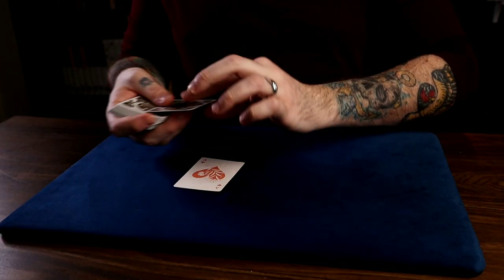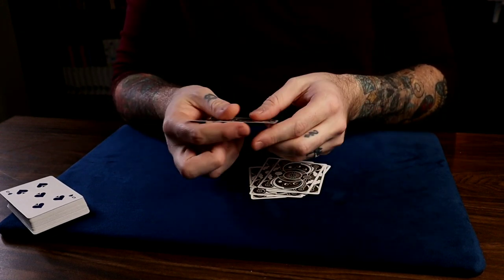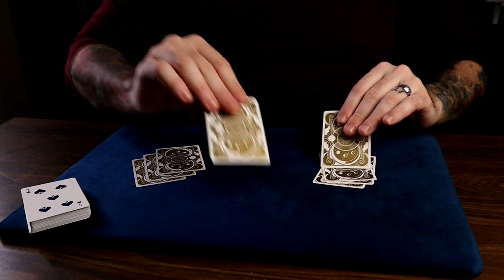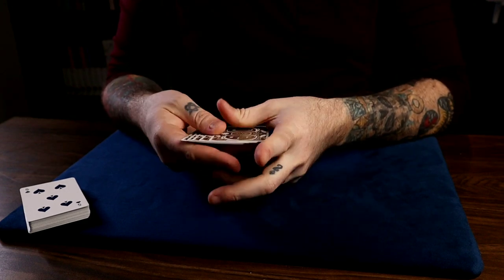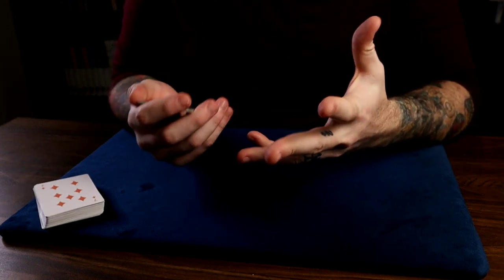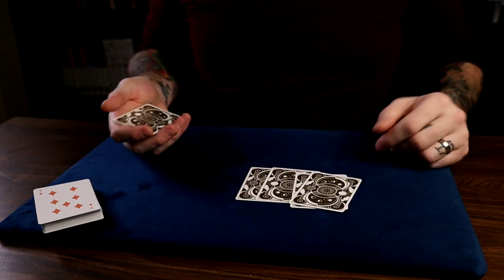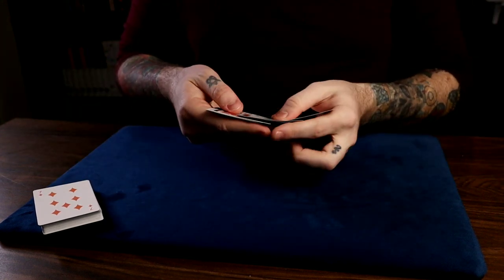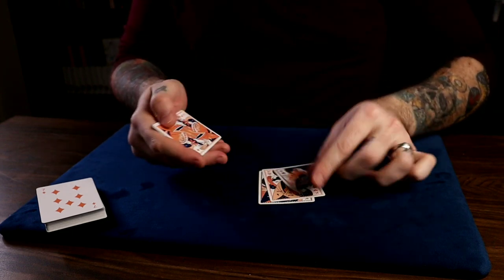EASY But Amazing Oil + Water (Tutorial)